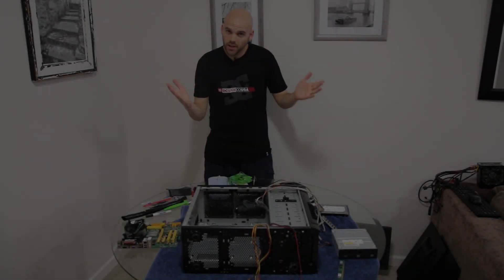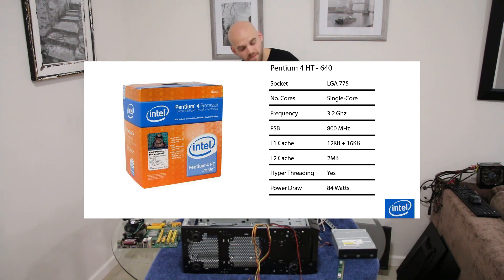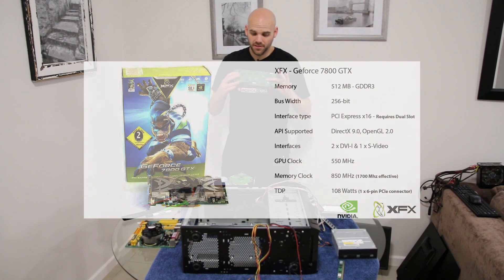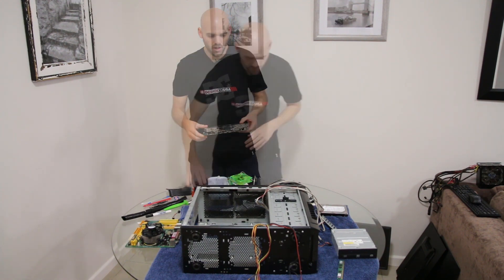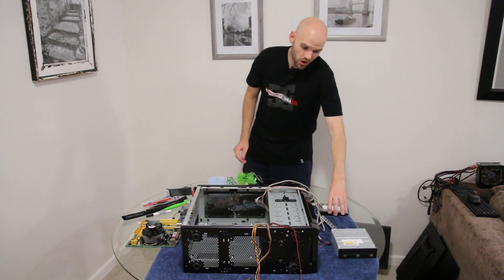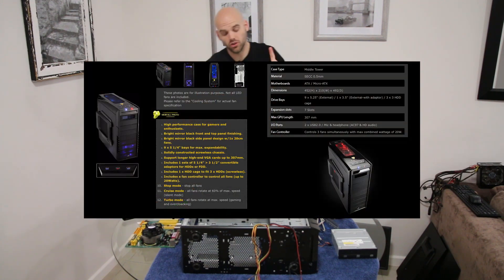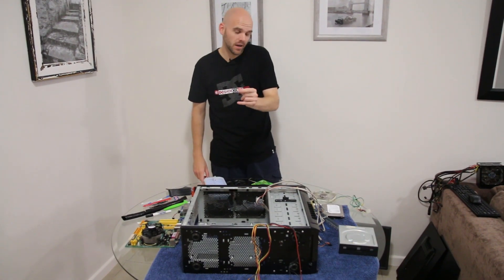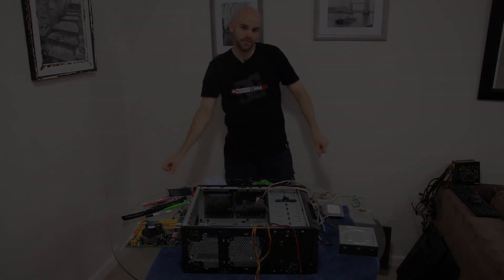Vista PC Build 2005 - 2008 in 2019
So I decided to build a pc out of parts which came out between 2005 and 2008. The years I started to really got into computers.
So the build is as follows:

CPU: Pentium 4 HT 640 @3.2Ghz

Ram: 2GBs DDR2 @ 533MHz KINGSTON

GPU: XFX 7800 GTX 512MB

HDD: Seagate Barracuda 250GB sata

MB: Jetway P4M9MP - LGA 775 SOCKET

PSU: GIGABYTE ODIN 585 WATT

CASE: Aerocool PGS VX9 PRO

SCREEN: ACER 17inch  - AL1796 Ab

KBOARD: Logitech G15 Revision 2

MOUSE:  Verbatim Rapier V1